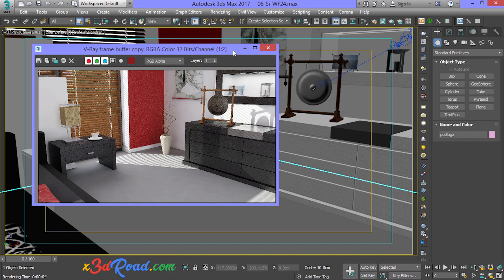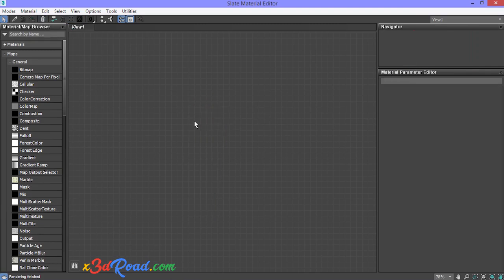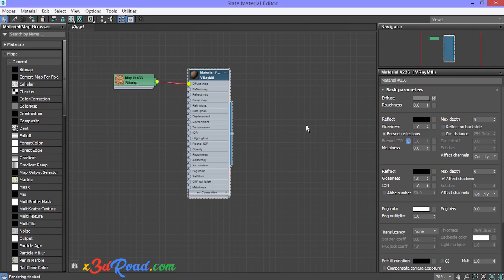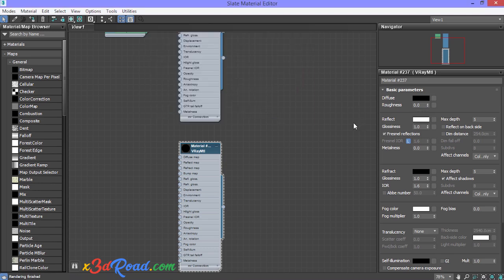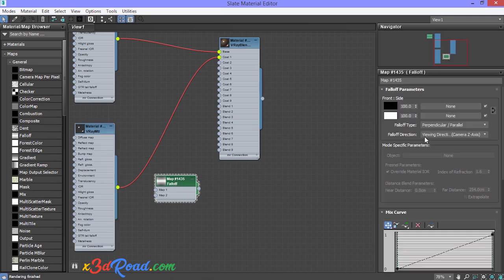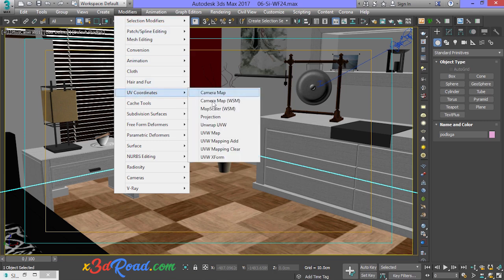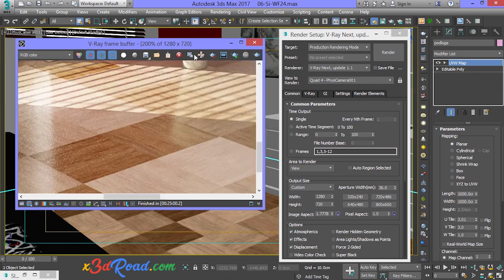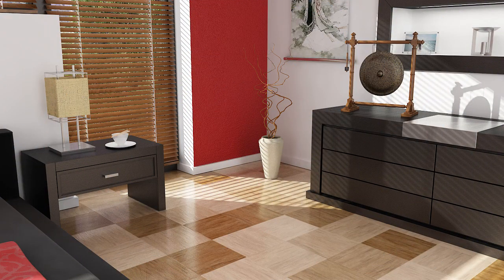Realistic Wood Floor Material in V-Ray Next and 3ds Max (Free Texture)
- Easy method to create realistic Wood Floor material in V-Ray Next for 3ds Max. This exercise includes 3 free wood floor textures you can download at the end of the video.

Free textures, hdri's, 3d models and skies for architects.